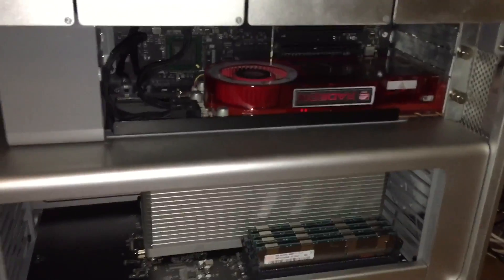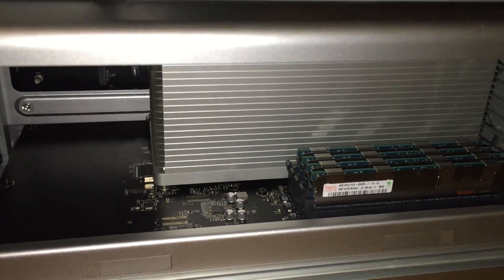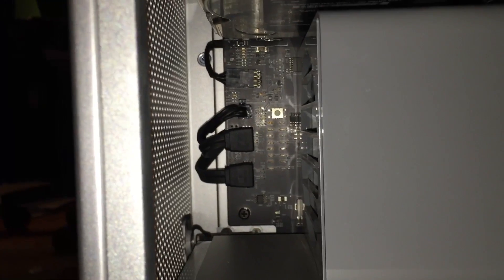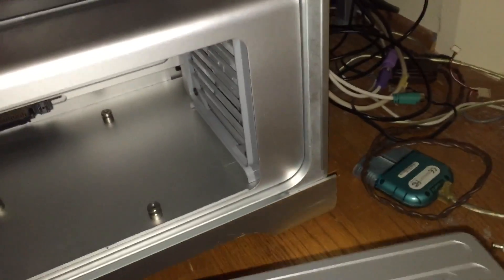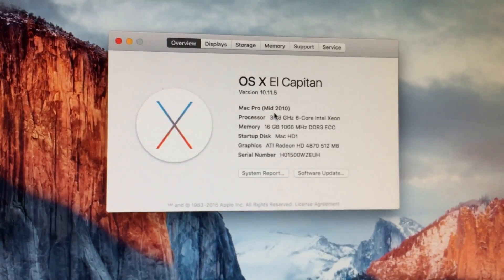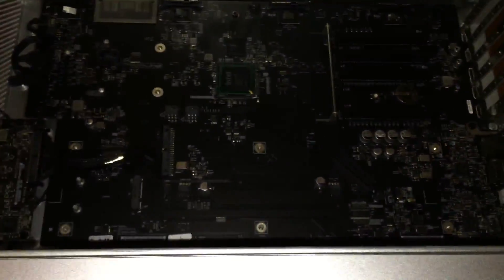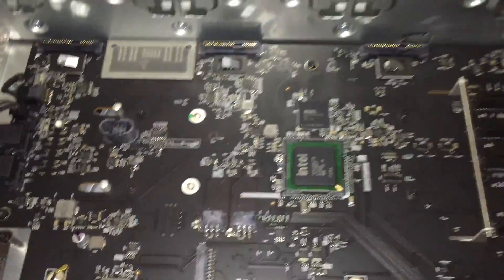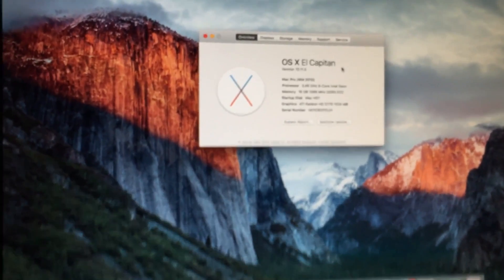Mid-2010 Mac Pro 6-core Xeon Upgrade and Repair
In this video, I repair a Mid-2010 Mac Pro 5,1 that has a weird issue with its logic board, as well as upgrade the machine to a 6-core Xeon X5690 CPU. I got this machine off eBay for $265, which is a really nice deal for one of these machines, even though it ended up only having a single-CPU tray. Unfortunately, I couldn't manage to figure out what was causing a really strange intermittent power issue with the machine's original logic board, so I ended up replacing it with a mostly functional one I got off eBay. The only issue with this board is that the internal speaker hardware doesn't work, but that's really no big deal for me since I rarely if ever use the internal speaker.